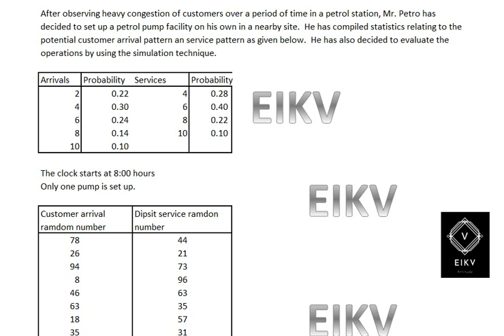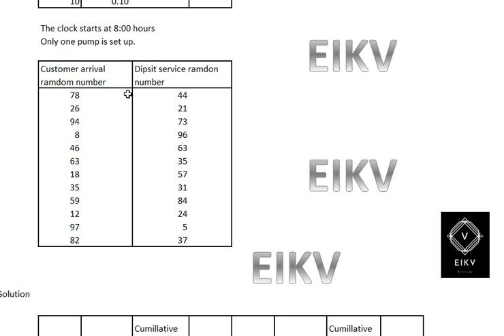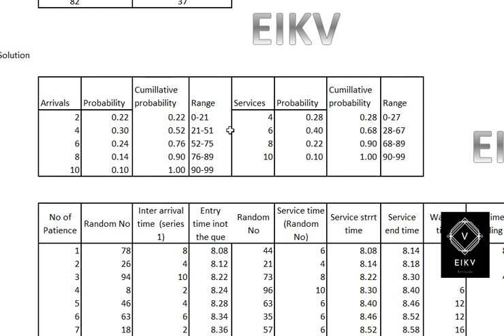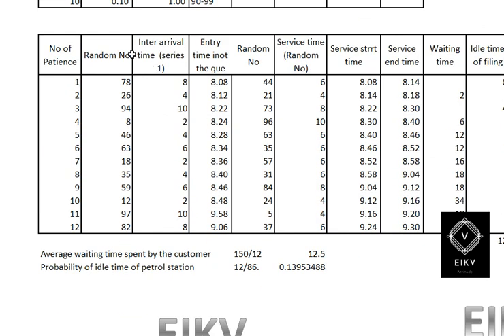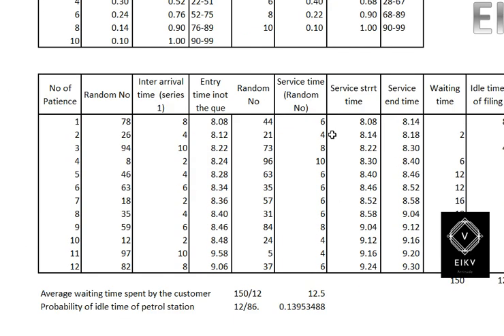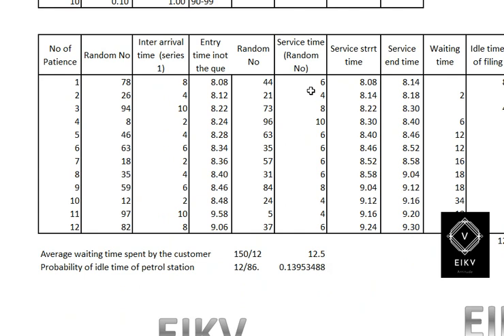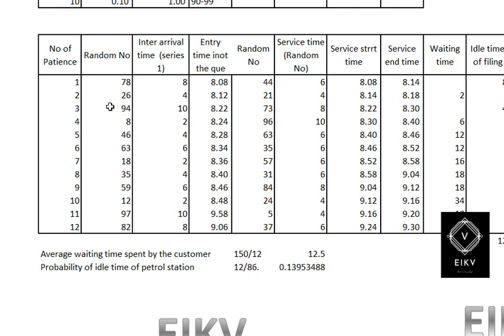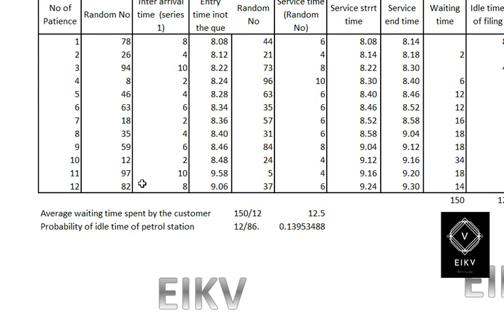CMA FINAL SCM ILLUSTRATION 6 32